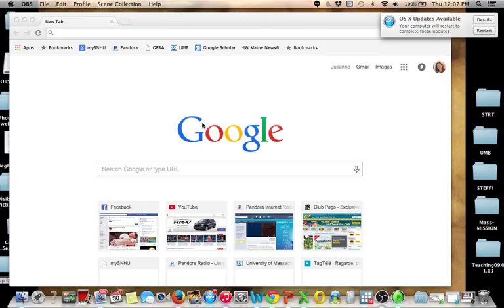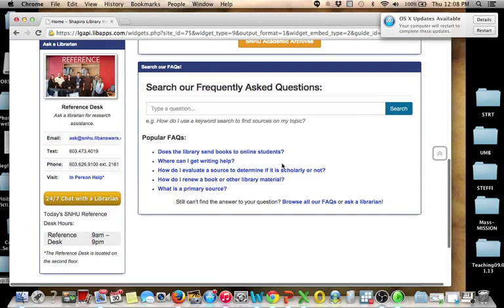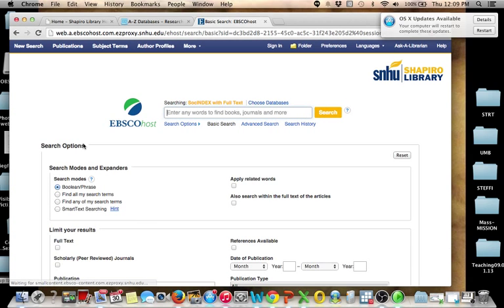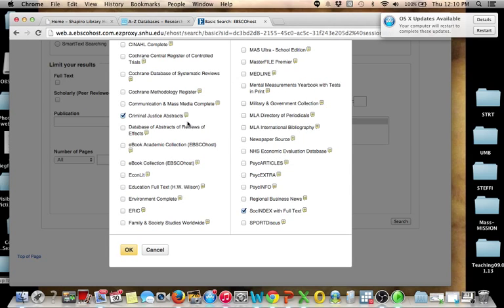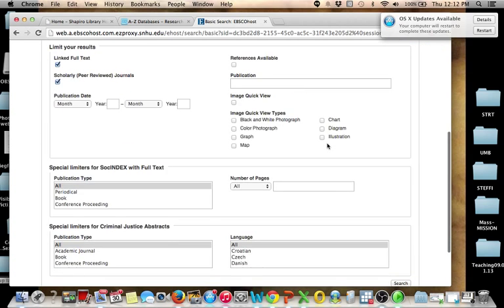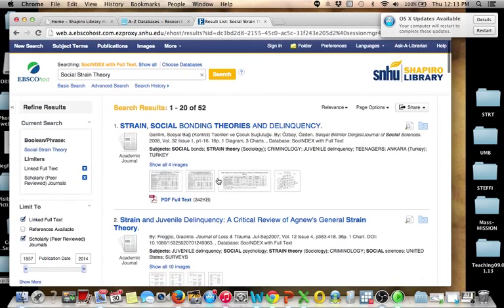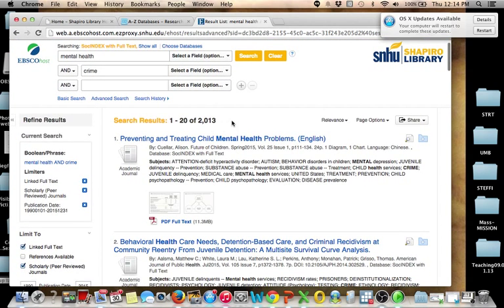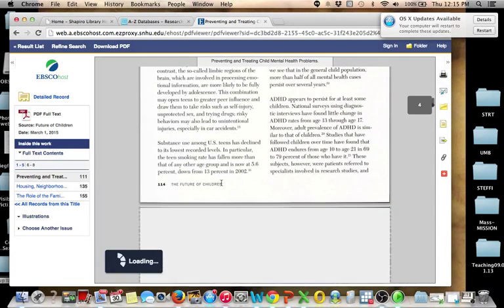Searching for Scholarly Articles